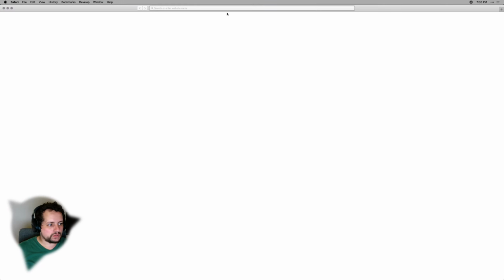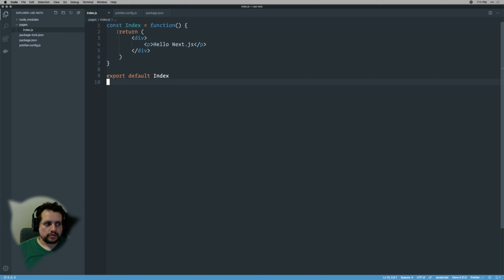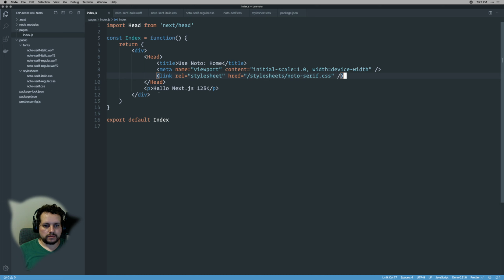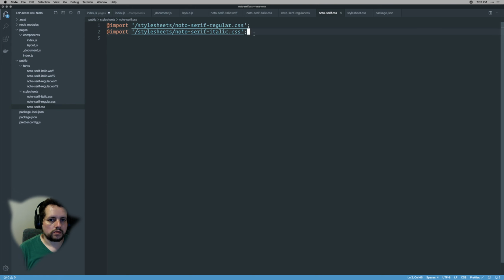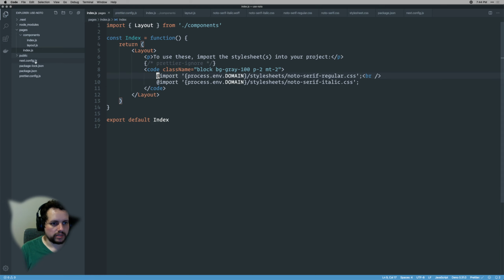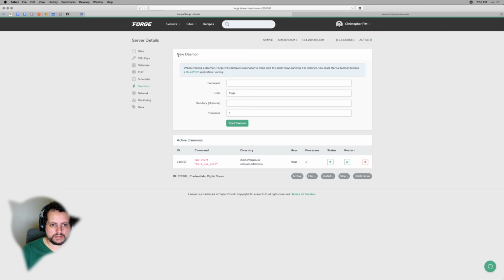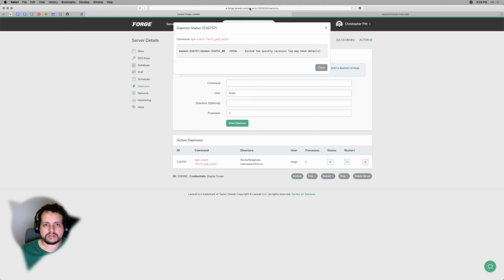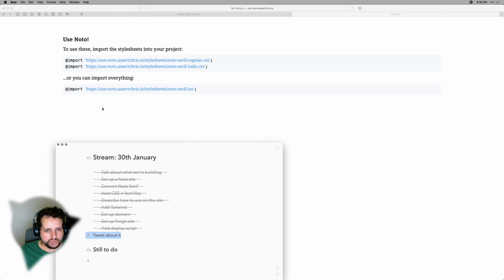Building a thing with Nextjs